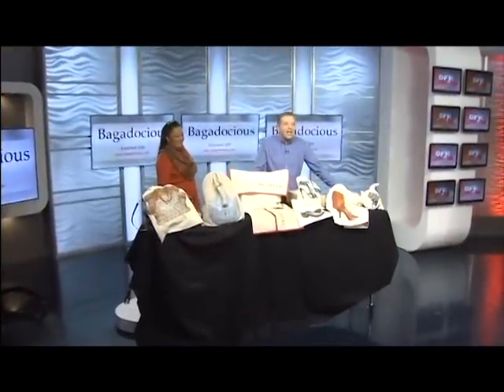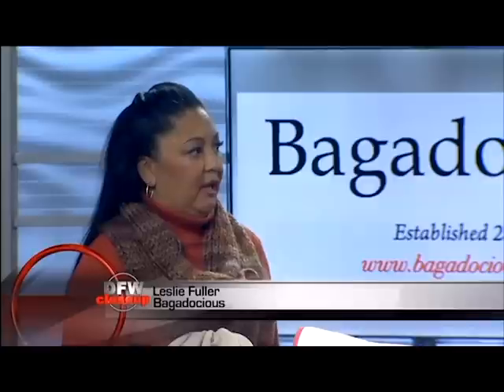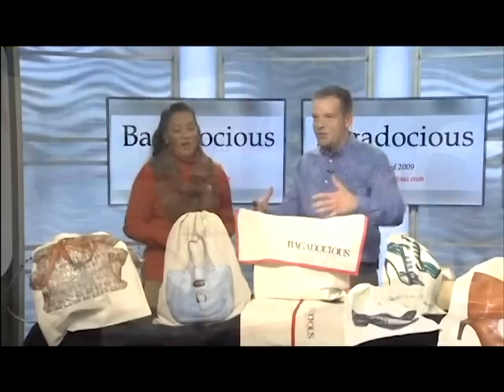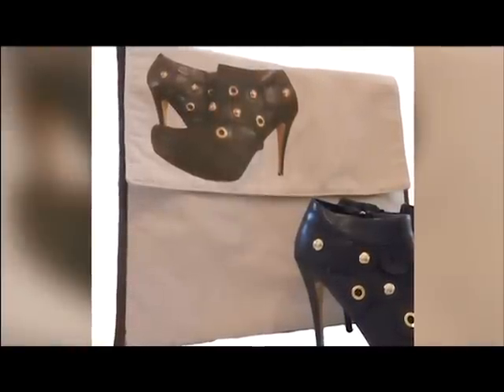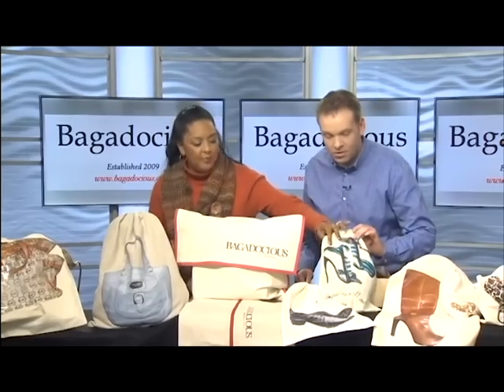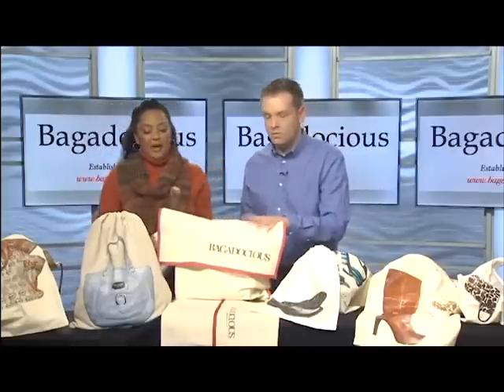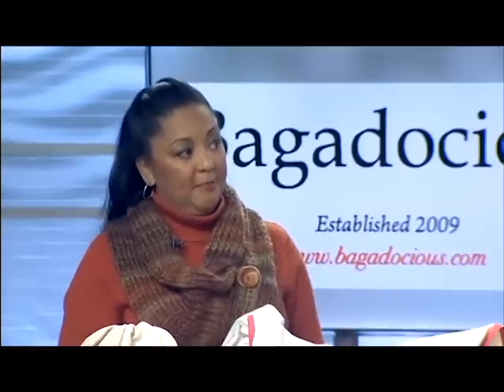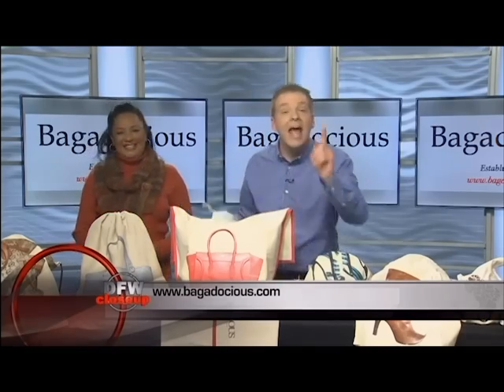Bagadocious Purse Covers Featured on Dallas CW33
-- Entrepreneur Leslie Fuller appears on Dallas CW33 to show viewers how personalized Bagadocious handbag storage covers can protect accessories and keep a closet nice and neat. Video courtesy of CW33 KDAF